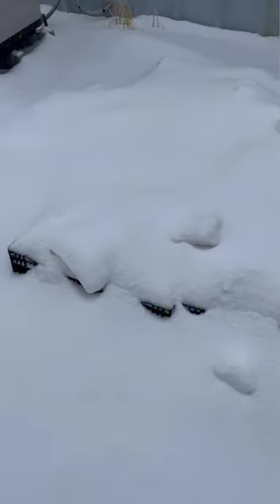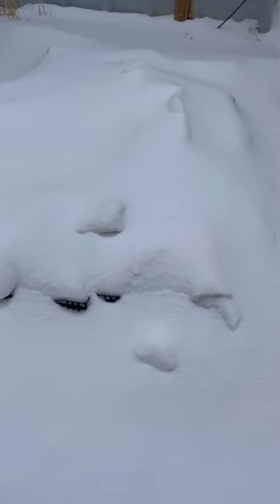Protecting My Crates of Tulips for Winter!! Growing Cut Flowers : Sunshine and Flora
This fall I planted multiple crates of tulips & peonies for spring harvesting and transplanting.  Here is how I am protecting them in the winter while we have sub-zero highs!